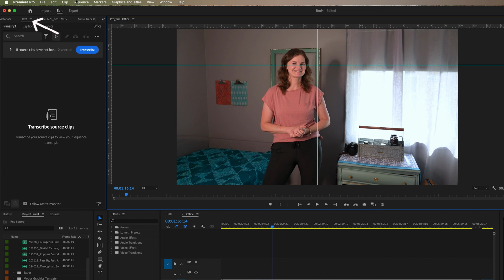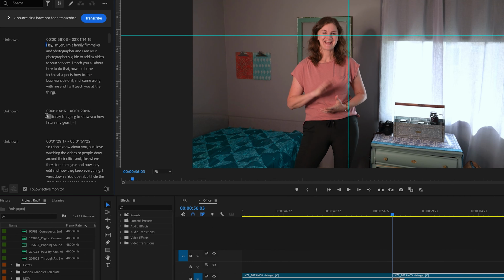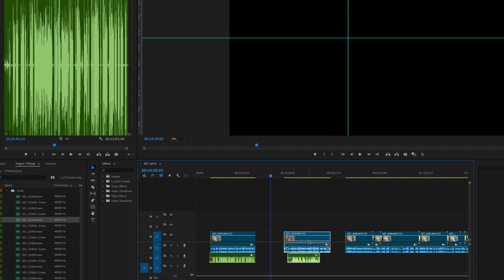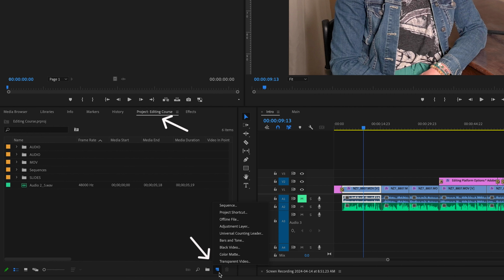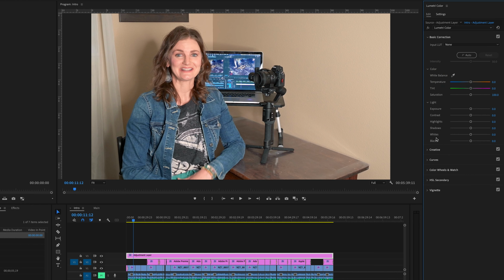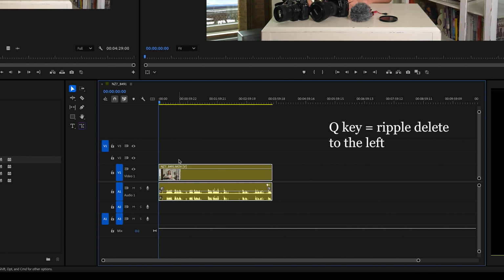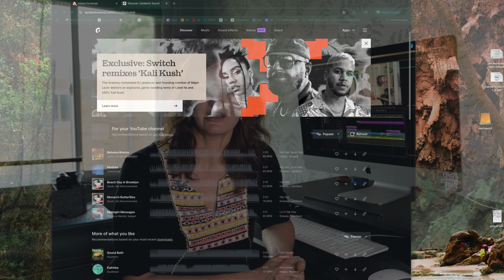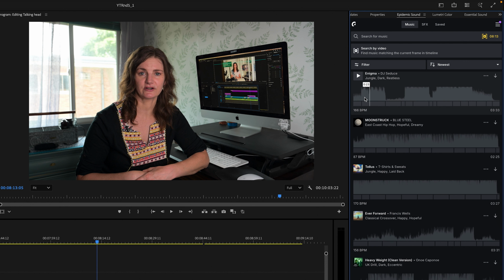Talking Head Magic: Essential Editing Techniques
Talking Head Magic: Essential Editing Techniques // Top 5 Editing Tips for Quicker Edits

In this video, I break down my top 5 tips for editing talking head videos that'll speed up your video editing workflow! Whether it's for social media, YouTube, or client interviews, Premiere Pro has some amazing tools to help you, and I'm breaking them down for you here!

You'll learn:
✔️ How to synchronize your clips
✔️ Multiple ways to trim tracks
✔️ An amazing music plug-in
✔️ The transcript tool

Whether you're new to Premiere Pro or looking to refine your professional workflow, this editing tutorial will help you take control of your post-processing like never before.

👇 Drop your questions in the comments and let us know what videos YOU are editing!

TIMESTAMPS:
00:00 Introduction
00:42 What is a talking head video?
01:05 Tip #1: Dead air
02:31 Tip #2: Synchronize
03:56 Tip #3: Adjustment layers
06:23 Tip #4: Trimming Clips
07:40 Tip #5: Epidemic Sound Plug-in
09:38 Recap

Jen Martodam | Emerald Rue, Family Films & Photographs